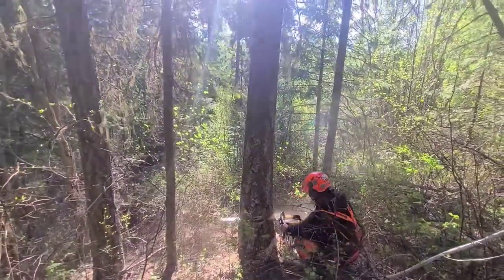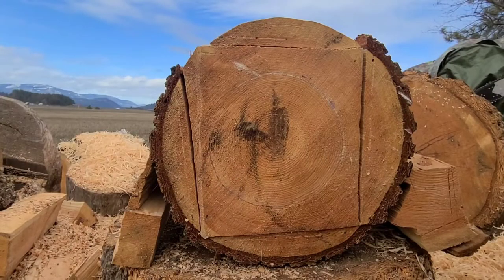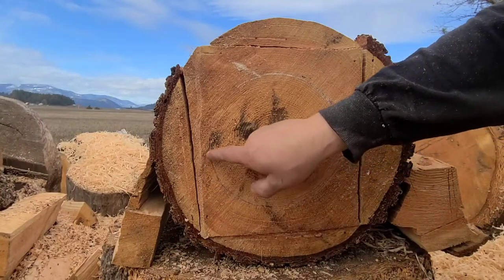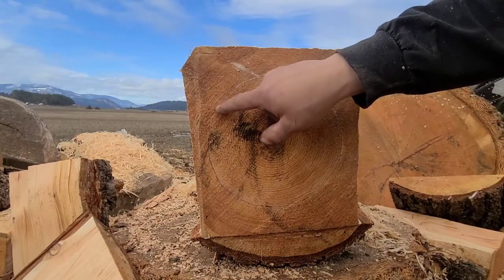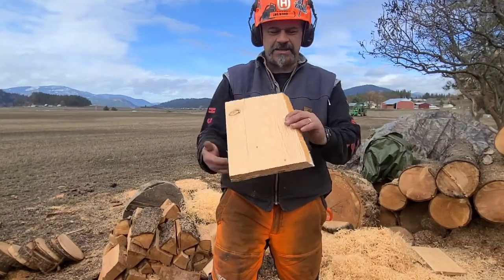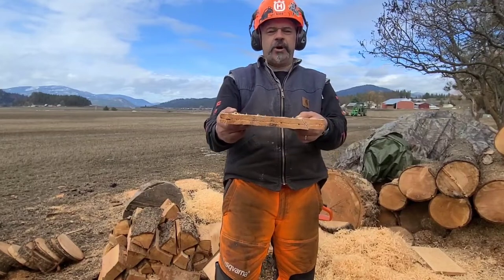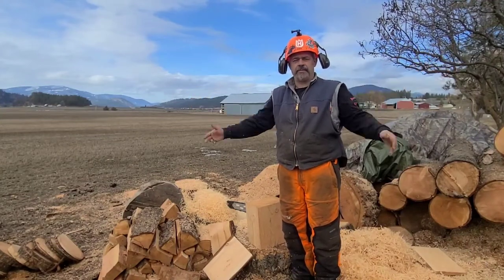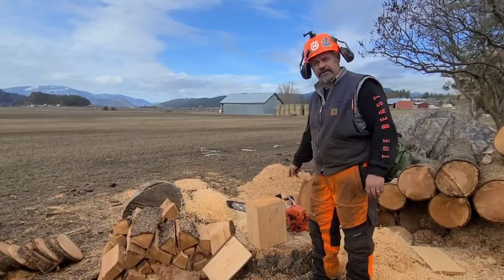WHY FIREWOOD INSTEAD OF LUMBER.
A couple reasons for cutting firewood instead of lumber.